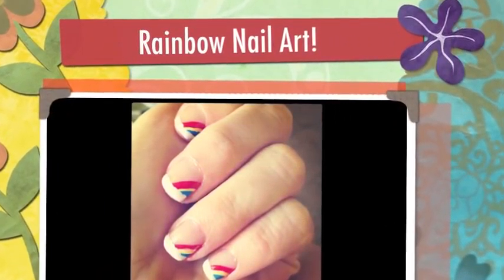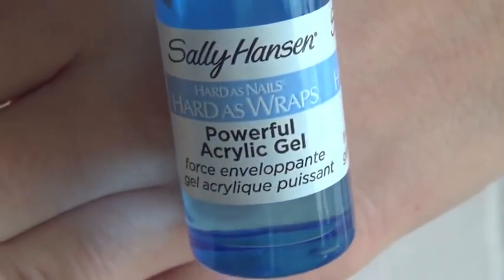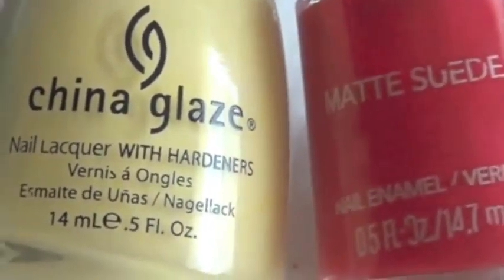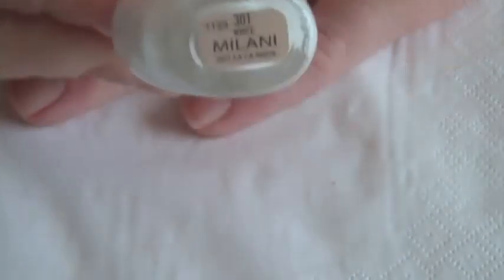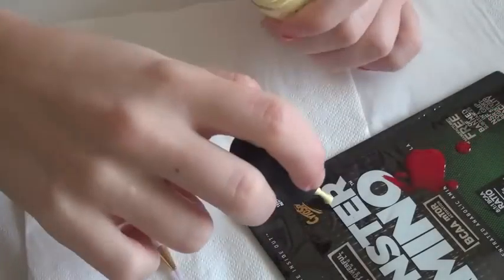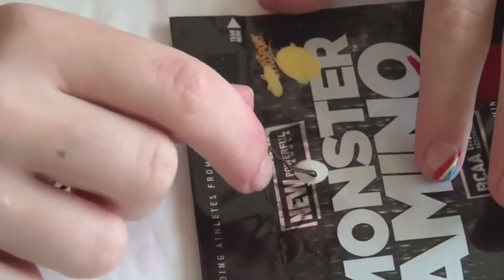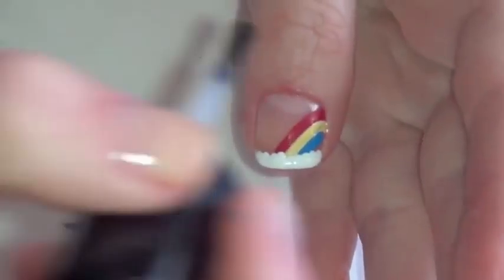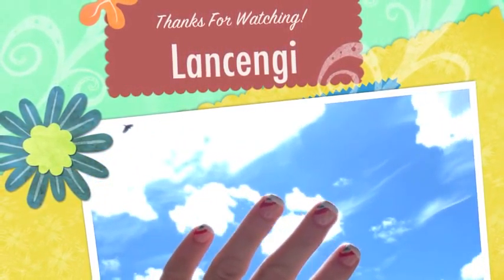Easy Nail Designs for Short Nails- Rainbow Nail Art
Easy Nail Designs for Short Nails- Rainbow Nail Art! This Is video is a how to create the perfect nail art for summer! These rainbow nail art creations were easy and quick to create plus they are perfect for short nails and easily cover up any breaks in your nails

I look forward to hearing your feedback and Let me know the next video you would like to see!

Watch Easy Nail Art for Beginners 1-4

Easy Nail Designs For Beginners!!! #2 Summer Time

Products that I used in this video:
Base coat- Orly Rubberized Lacquer
Black Polish-Sally Hansen Black Heart
White Polish- Sally Hasen Hard to get & Sephora by OPI A-ha Moment
Gold Polish- Milani Gold Dust
Top Coat- Essie Good to Go

Favorite Polishes of the moment:
Blue Polish- Wet n Wild "Saved by the Blue"
Red Polish- Wet n Wild "Everybody Loves Redmond"
Silver Polish-L.A Colors "Live"
Silver Glitter Polish- Sinful Colors "Queen of Beauty"

I WANT MORE VIDEOS! Check Out the Favorites!

Love Beach Waves?

Need some Nail Inspiration?
Check out Easy Nail Designs For Beginners!!! #2 Summer Time Edition for some quick inspiration!

Are you having a bad day? Let me make your day better with the 3 Minute No Mirror Makeup Challenge with the beautiful MacShadowCombos-

Will your nails be ready for the Fourth Of July?
Check out these 3 Easy Nail Designs for Beginners that will have your friends feeling super jelly at your Fourth of July BBQ